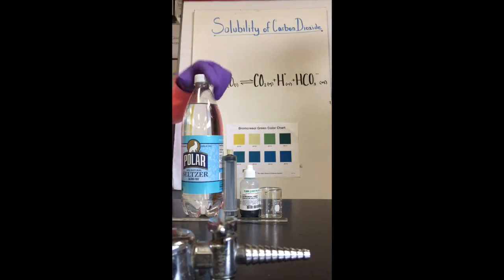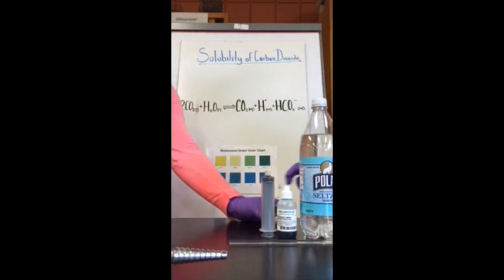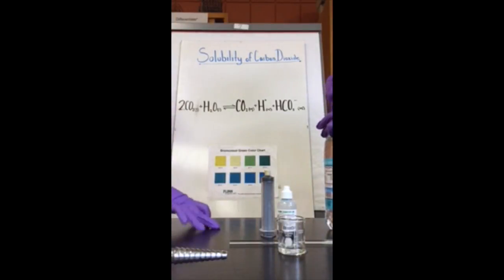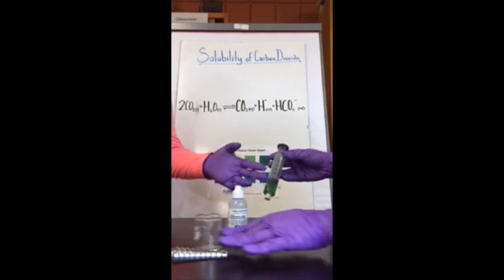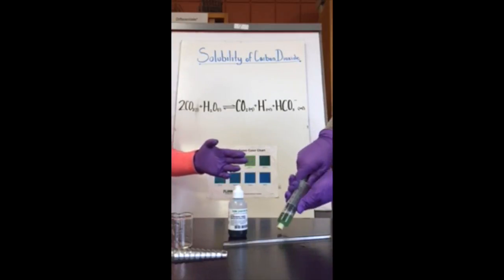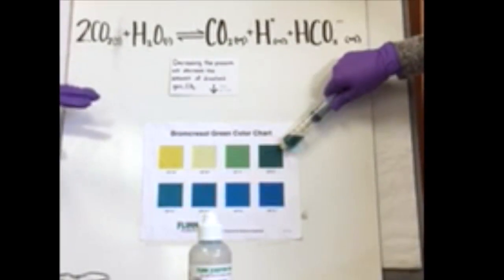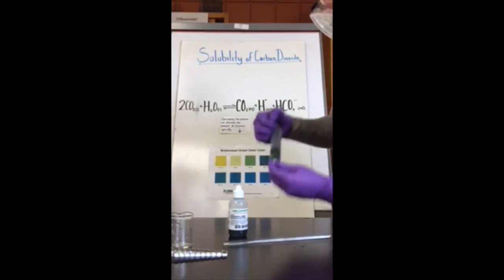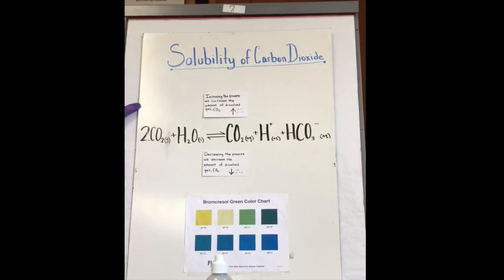AP Chemistry: The Solubility of Carbon Dioxide Experiment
Just a video we had to make for AP Chemistry. Don't mind the blurriness in the middle of the video, after the explosion we didn't check if it was focused again.
    - p.s. the explosion was not on purpose or planned that's what made it so much more awesome